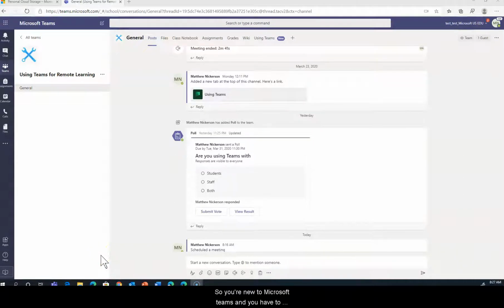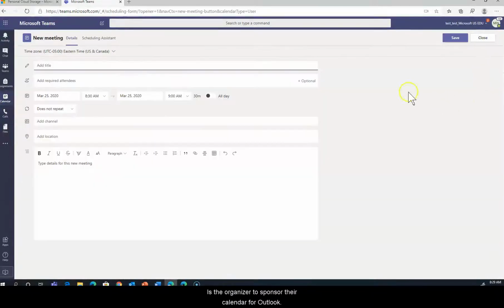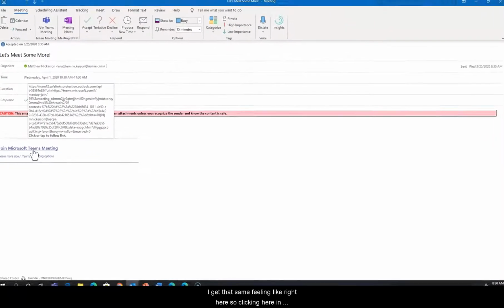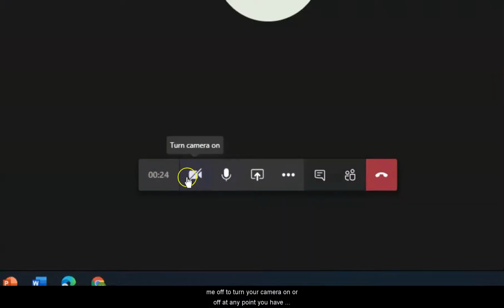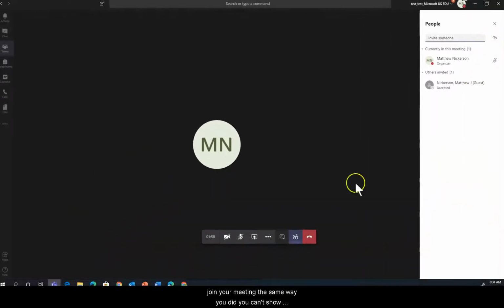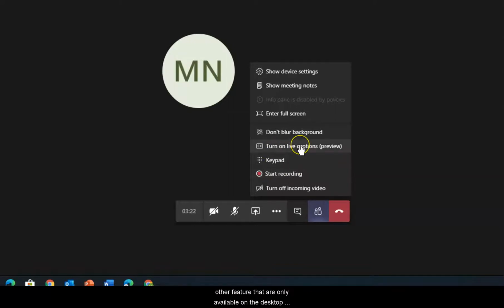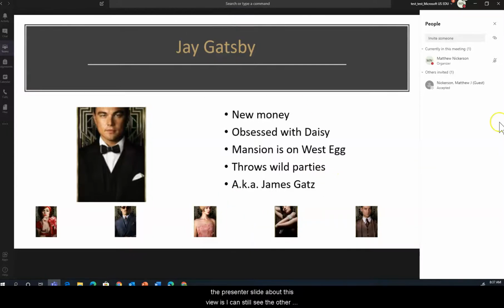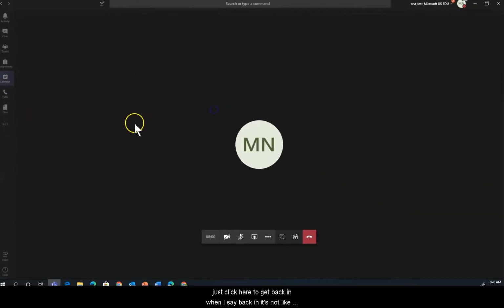Using Microsoft Teams for a Virtual Meeting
Using Microsoft Teams for participating in virtual meetings with co-workers, staff or students.